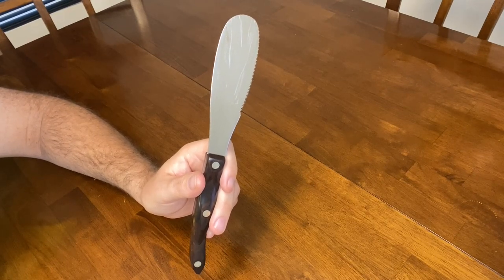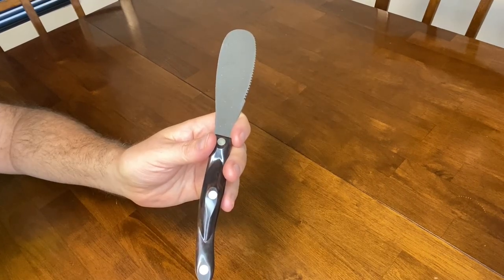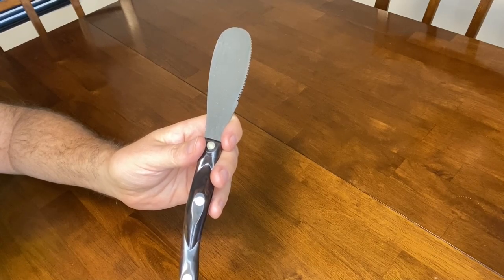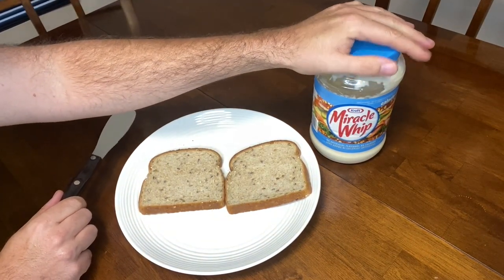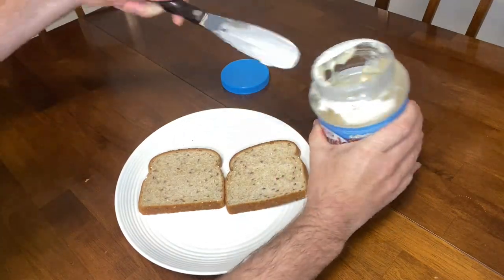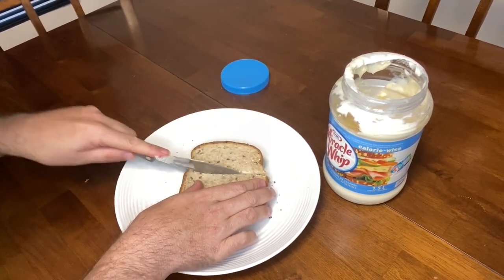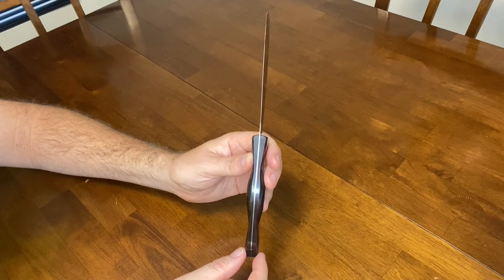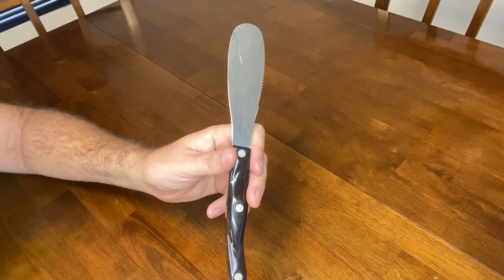Cutco Spatula Spreader Review & Demo: From Slice to Spread!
Check it out

The Cutco Spatula Spreader is a versatile kitchen tool designed to streamline your food preparation tasks.  The Double D serrated edge of the blade effortlessly slices through various ingredients, from soft spreads to tougher items like bread and vegetables. Its universal handle ensures a comfortable grip during prolonged use. Whether you're spreading condiments, frosting cakes, or making sandwiches, the Cutco Spatula Spreader is your go-to companion. Elevate your kitchen experience with this must-have tool that simplifies slicing and spreading tasks with ease.

Visit all my Online Shopping Must Haves and Product Reviews